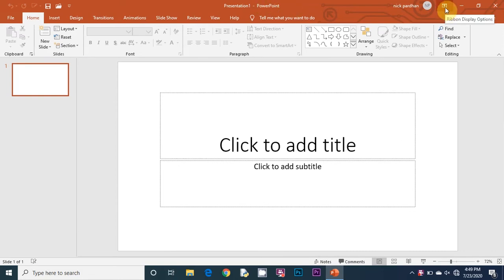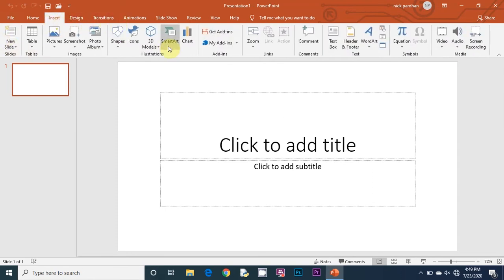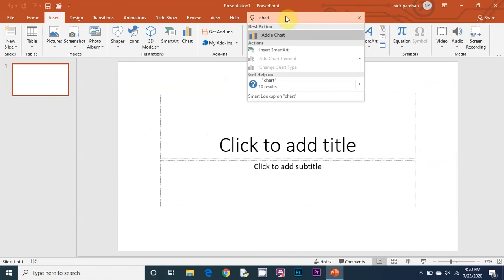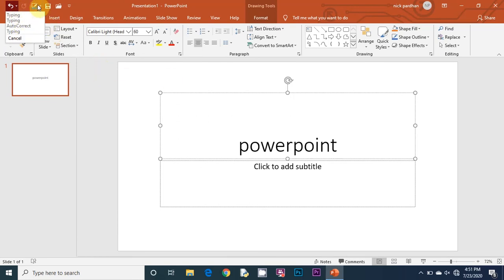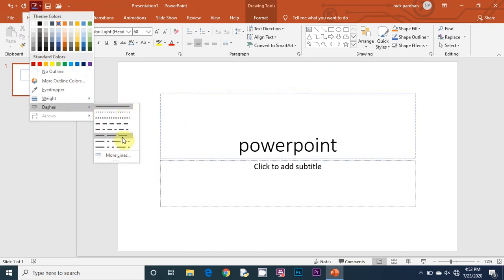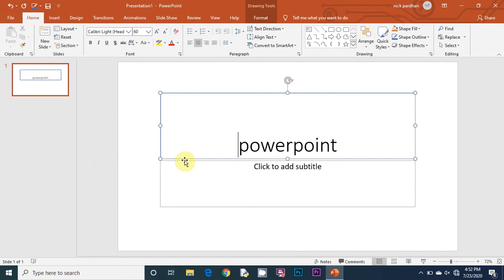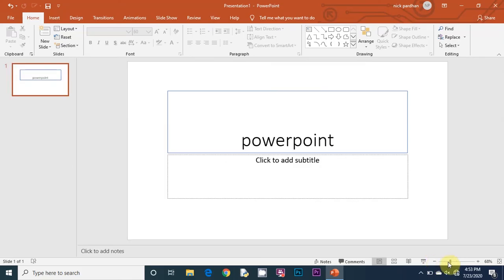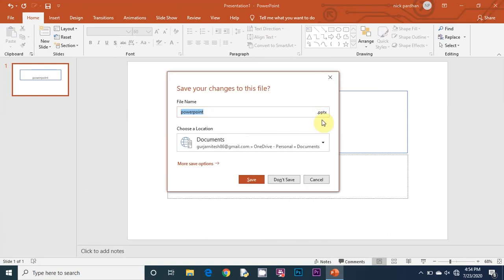PowerPoint 2019 tutorial for beginner, quick access toolbar, ribbon display option, LECTURE 2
in this tutorial :
1. quick access toolbar
2. ribbon display option
3. how to use "tell me what you want to do"
4. undo
5. redo
6. title bar
7. zoom in, zoom out
8. fit to window
9. customize quick access toolbar
10.normal view, slide shorter view,
11. outline